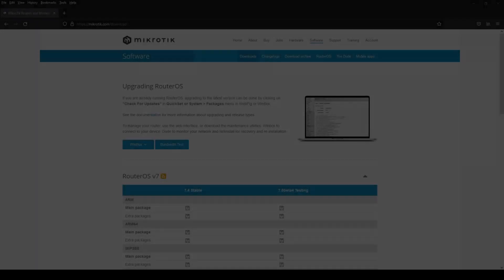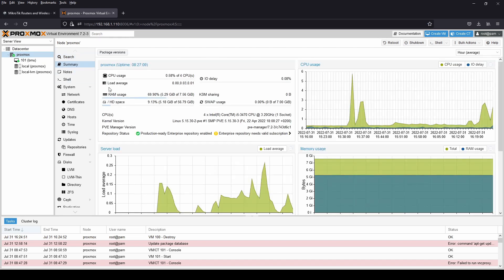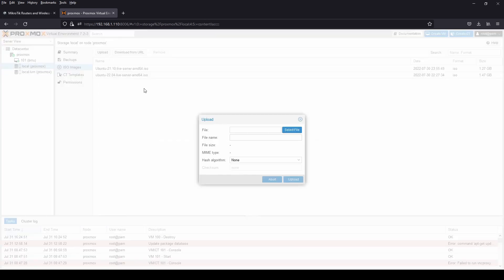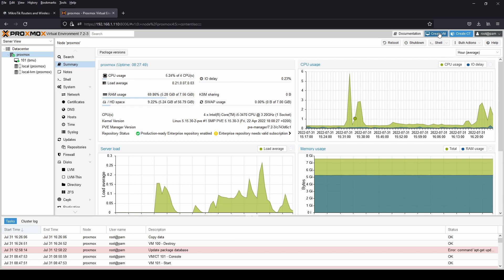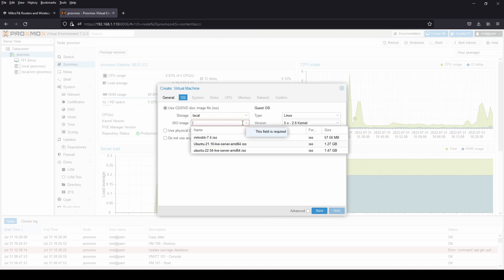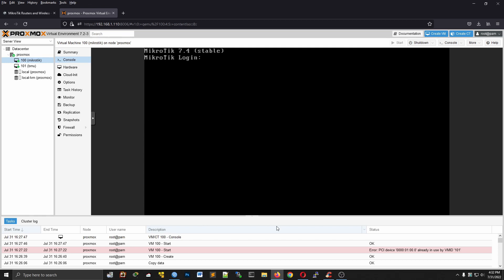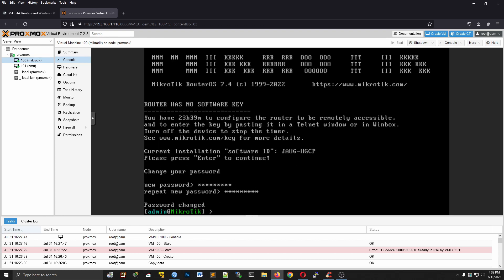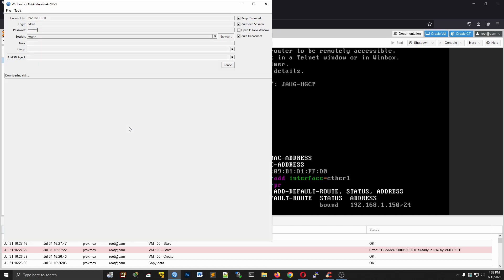Install MikroTik on Proxmox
Installation video of Mikrotik CHR running on Proxmox